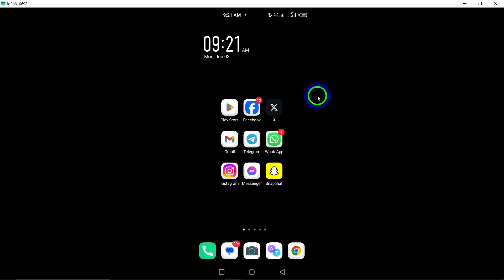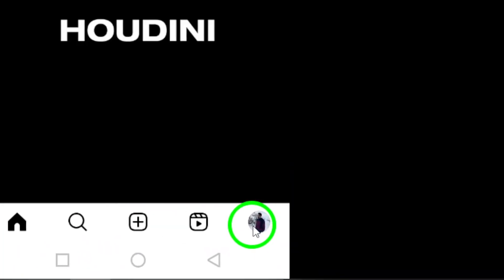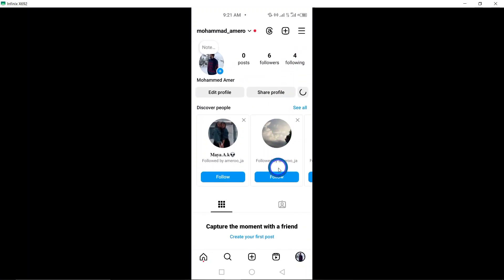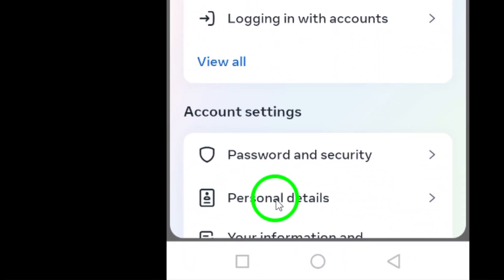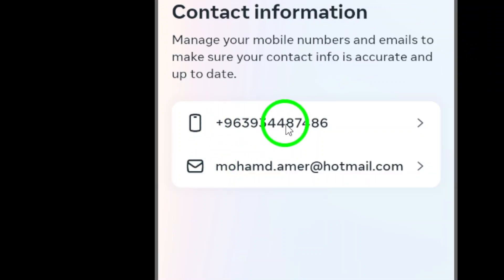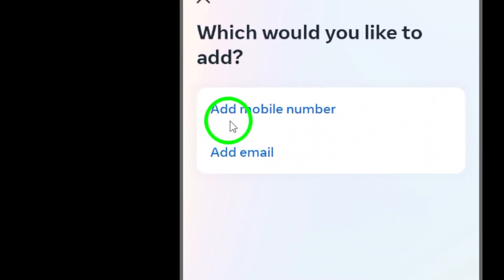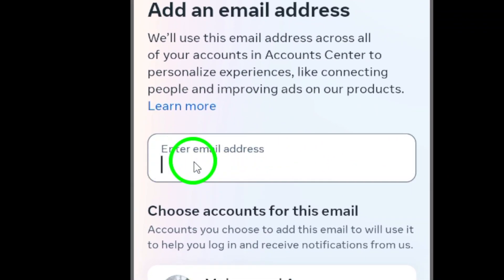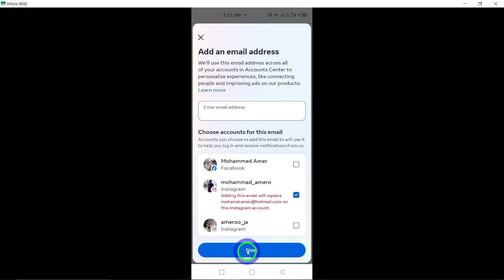How to Add Recovery Email on Instagram (Updated)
Learn how to Add Recovery Email on Instagram (Updated) with these steps:

1. Open Instagram app on your android device
2. Tap your profile picture at bottom right
3. Tap the three horizontal lines at top right to access settings
4. Tap Account Center
5. Tap Personal details
7. Tap Add new contact
8. Tap Add Email
9. Enter your email and tap Next
10. Enter Confirmation code

Enhance your account security by adding a recovery email to your Instagram profile.